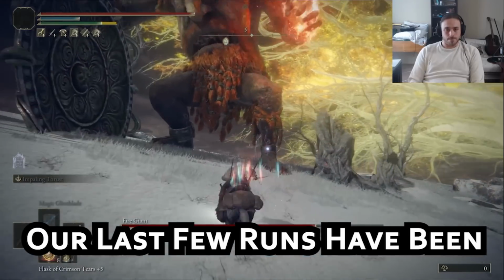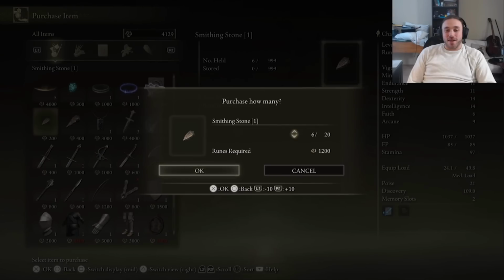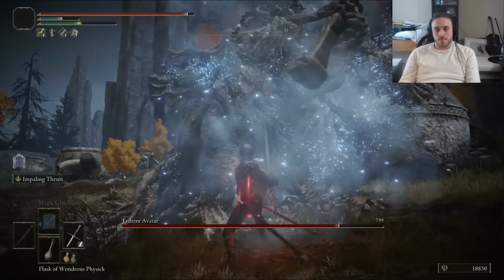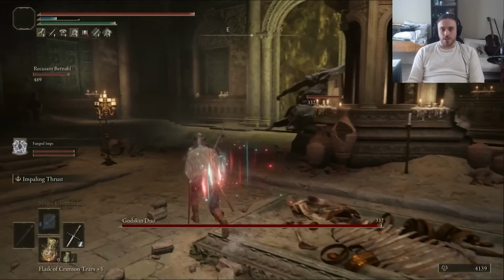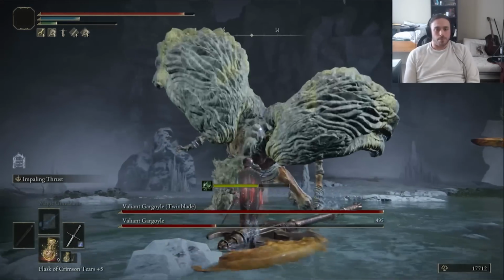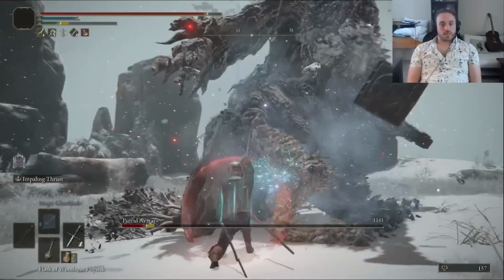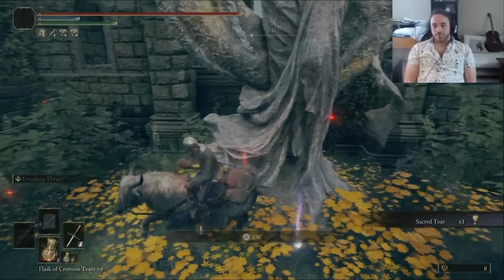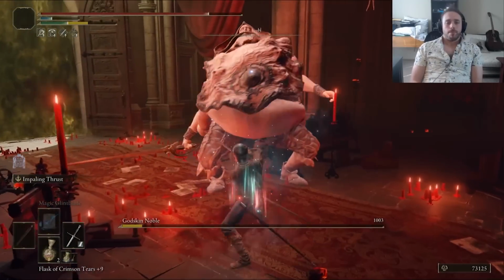Prisoner Starting Gear ONLY in Elden Ring!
Picking the right starting class for your build can be quite the choice, but what if the starting class WAS your build? What if you were to play Elden Ring with ONLY that class' equipment and nothing more? Check out this law-breaking build using the Magic Glintblade, the Estoc, the Glintstone Staff, and the Rift Shield to steal yourself and defeat all remembrances in the lands between... even Malenia!